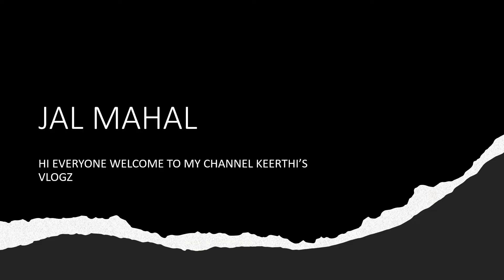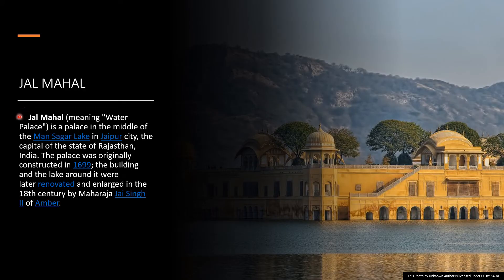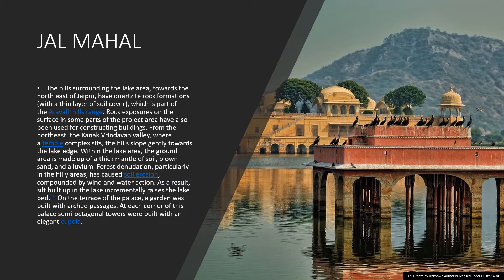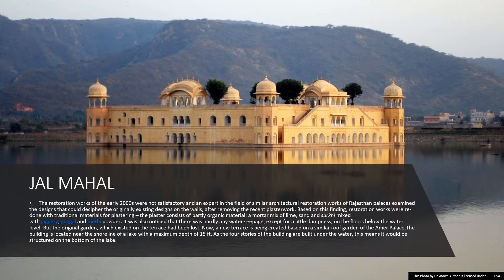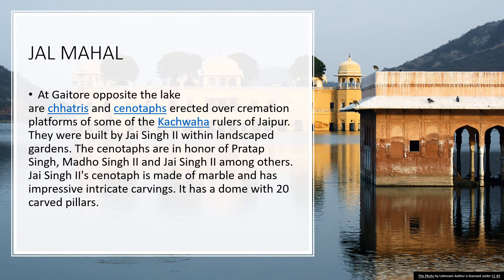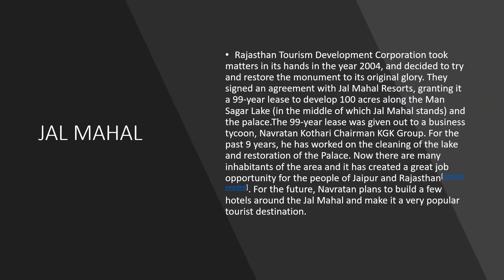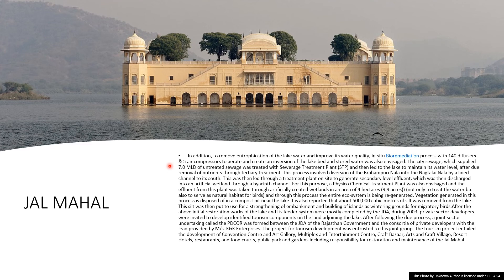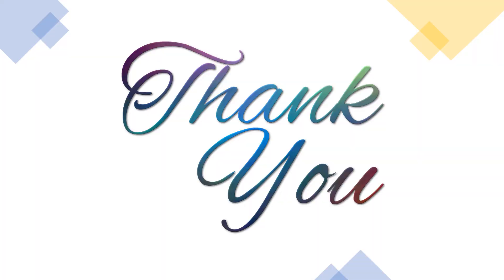JAL MAHAL | GK | KEERTHI'S VLOGZ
HI BACK TO EDUTAINMENT SESSION WITH KEERTHI.PLEASE LIKE ,SHARE AND SUBSCRIBE TO MY CHANNEL.COMMENT DOWN BELOW ANY VIDEOS YOU NEED ABOUT MONUMENTS,EDUCATION SUCH AS GK, CHEMISTRY, PHYSICS, MATH AND ENGLISH ETC,VLOGS AND CHALLENGES WITH MY FRIENDS AND FAMILY MEMBERS.
MATERIALS  REQUIRED-
NOTEBOOK OR PAPER
BASIC STATIONARY (PENCIL,ERASER,SHARPENER,PEN)
WATER BOTTLE